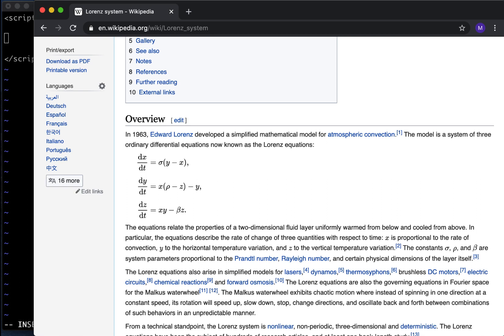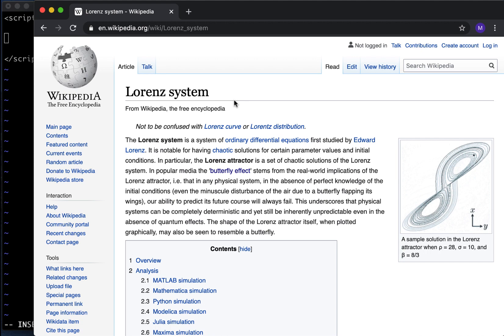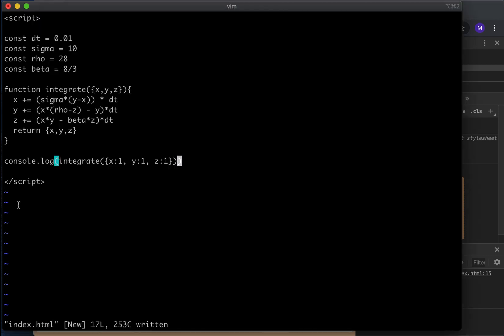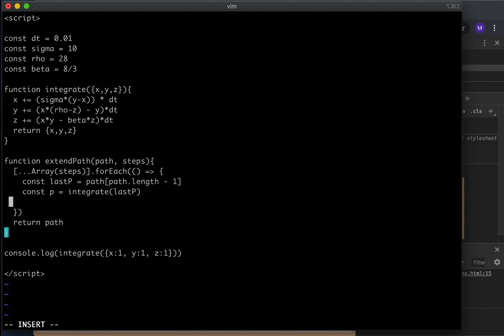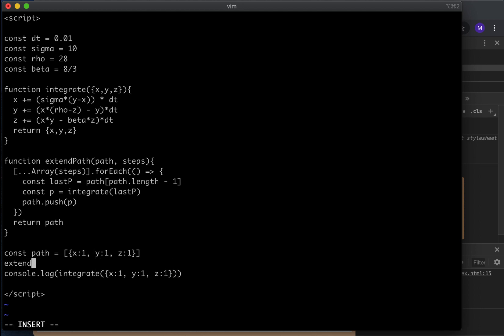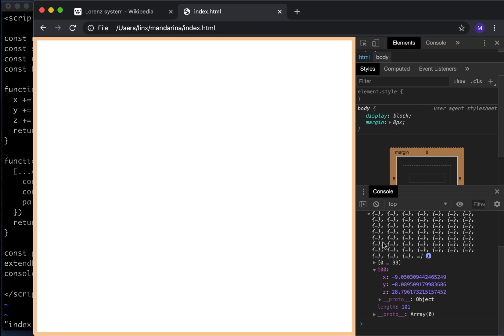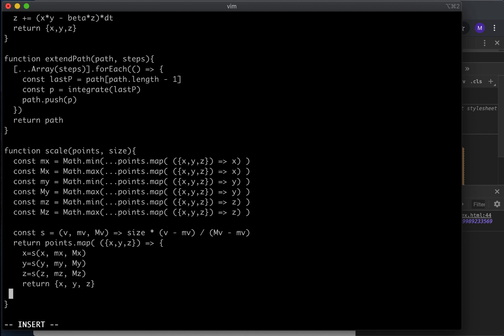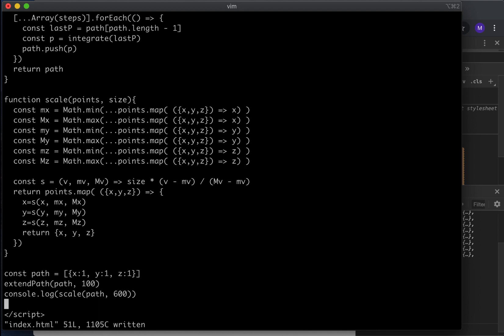Can you study chaos using JavaScript? Let's visualize a Lorenz Attractor!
The Lorenz system is a system of ordinary differential equations first studied by Edward Lorenz. It is notable for having chaotic solutions for certain parameter values and initial conditions. In particular, the Lorenz attractor is a set of chaotic solutions of the Lorenz system. In popular media the 'butterfly effect' stems from the real-world implications of the Lorenz attractor, i.e. that in any physical system, in the absence of perfect knowledge of the initial conditions (even the minuscule disturbance of the air due to a butterfly flapping its wings), our ability to predict its future course will always fail.